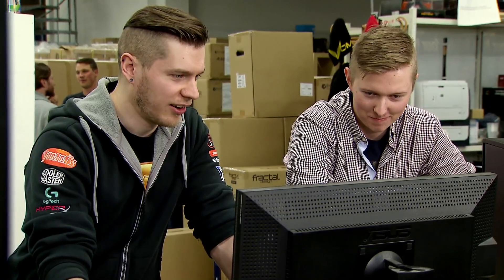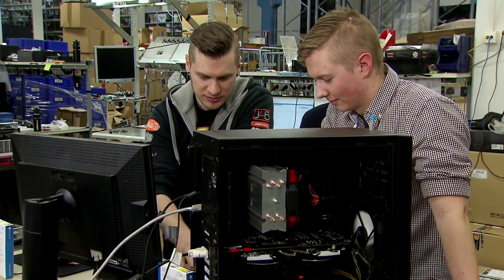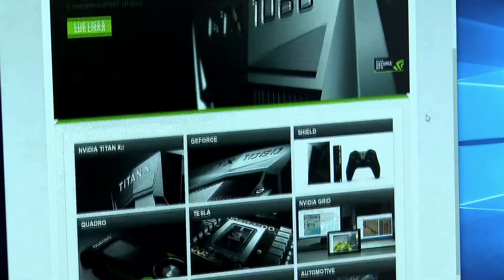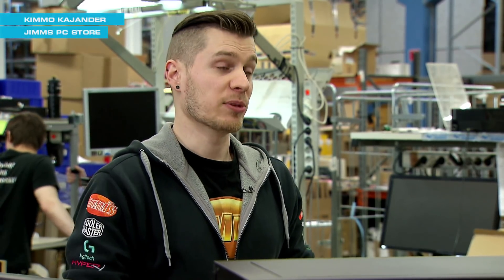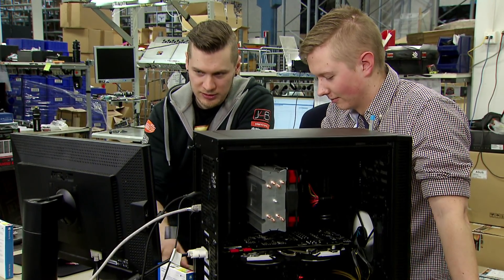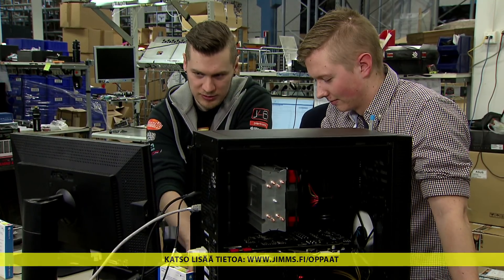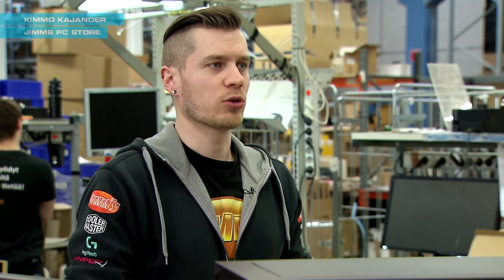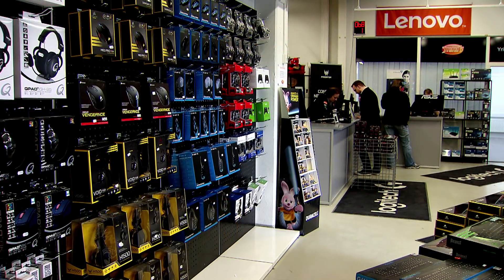Jimm's opasvideot osa 6: Käyttöjärjestelmän asennus, ajurit ja pelioptimointi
Videolla asennetaan koneeseen Windows –käyttöjärjestelmä sekä tärkeimmät ajurit. Samalla valmistellaan kone pelikäyttöä varten.

This video covers installation of Windows and essential drivers. We also discuss gaming optimization. English subtitles available!